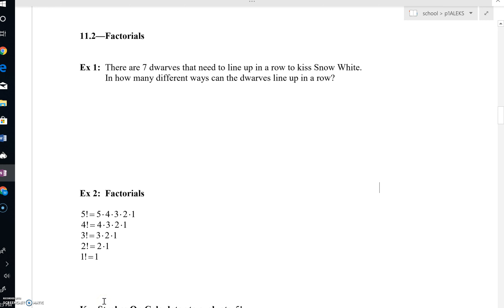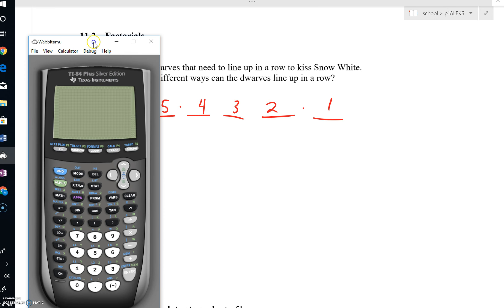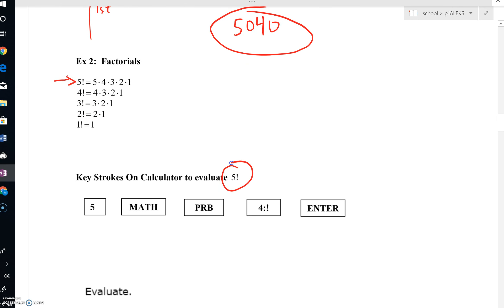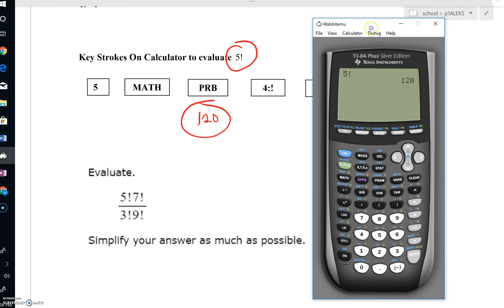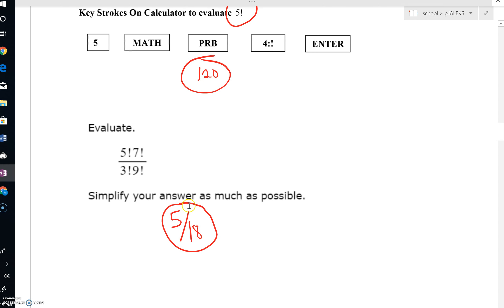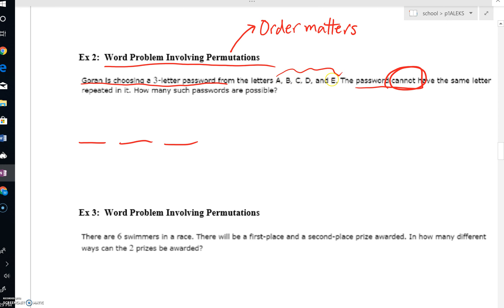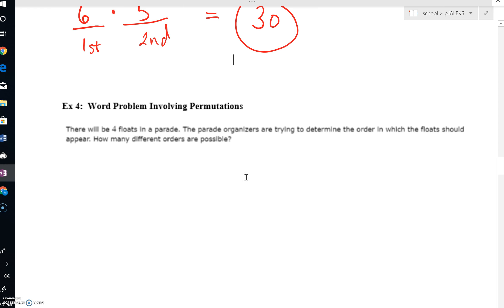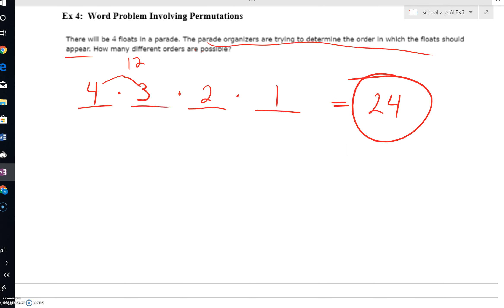Alg 2 11.2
Evaluating factorials. Word problems with permutations.